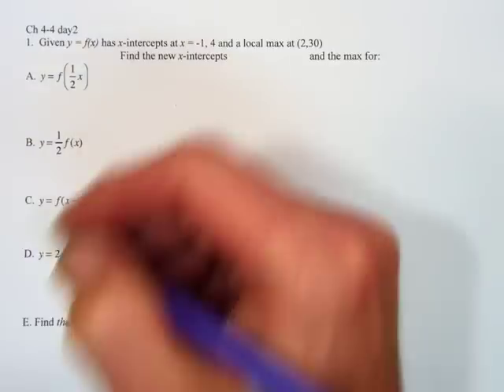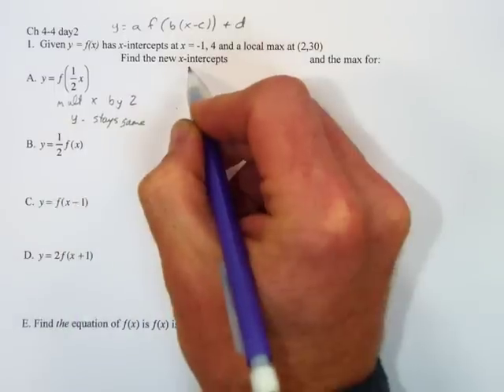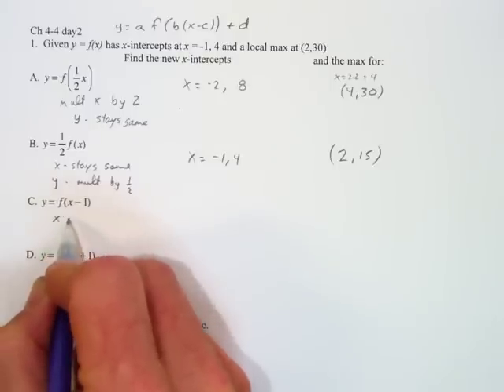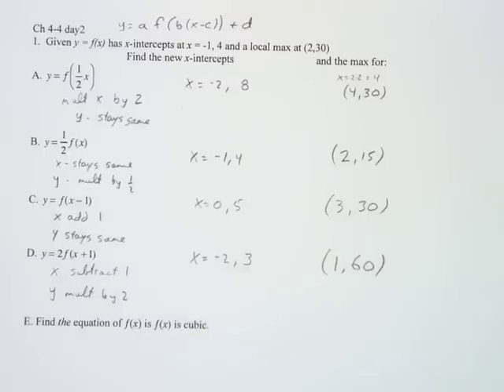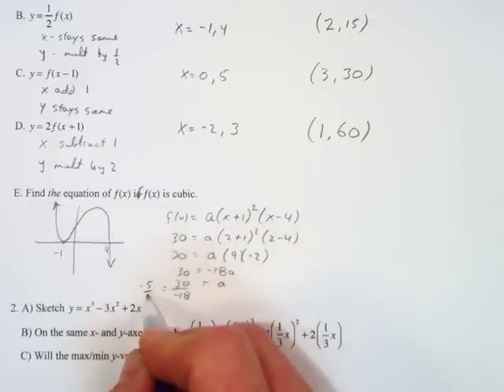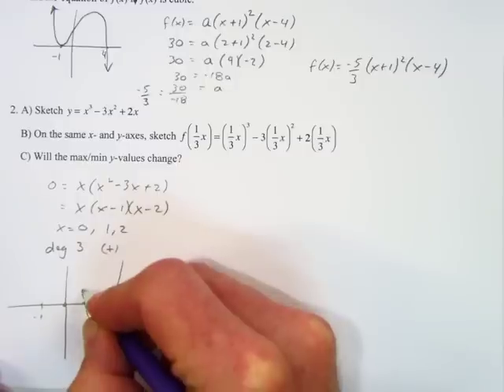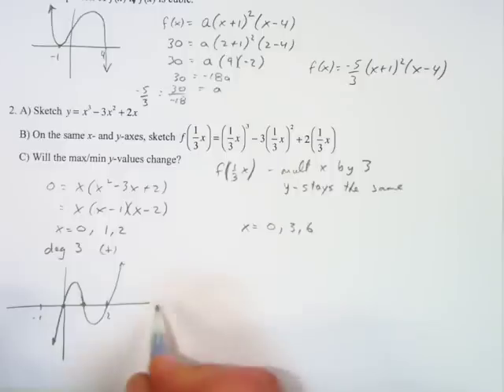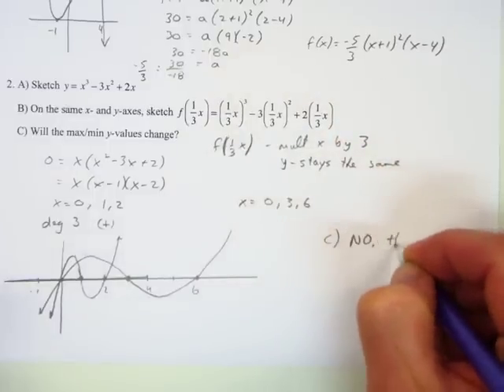MA 4-4day2 #1-2 FunctionTransformation 480p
Here are some examples applying the transformations to specific points.  It also reviews finding an equation of a graph, sketching graphs and finding a point of symmetry for a cubic equation.